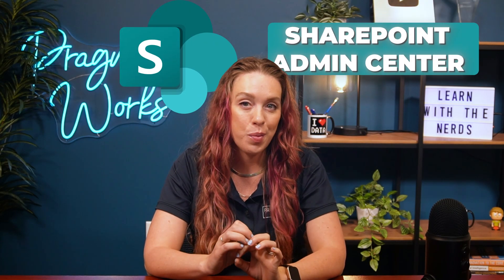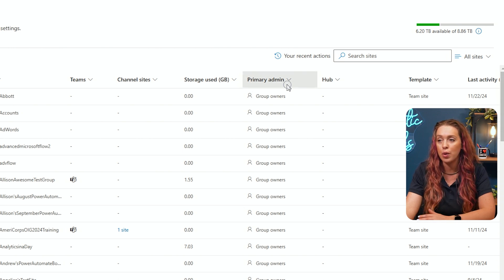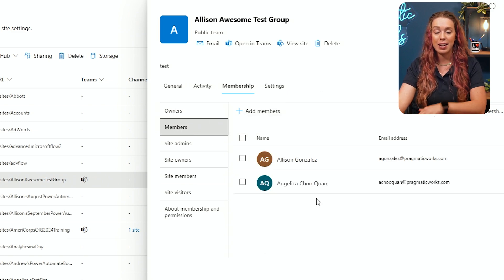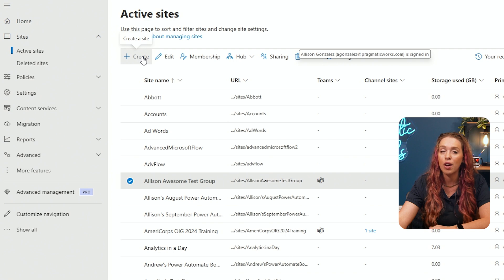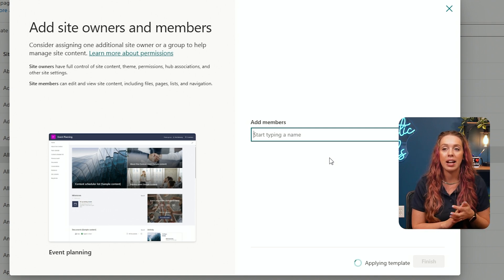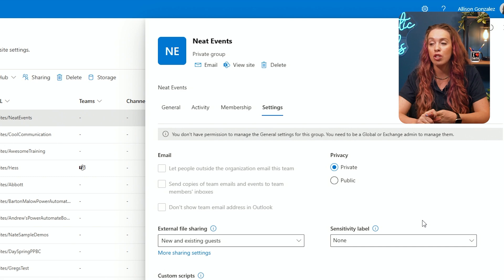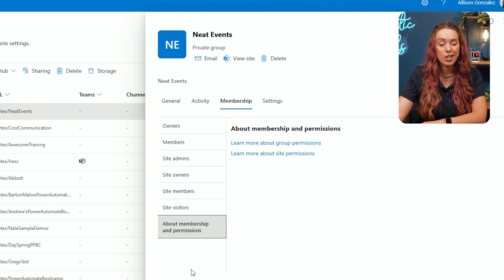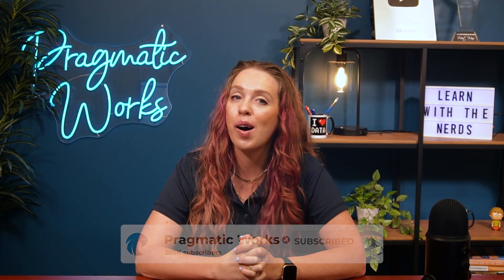Ultimate SharePoint Admin 101: Everything You Need to Know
Are you new to SharePoint Admin Center or looking to sharpen your skills? This comprehensive tutorial is your go-to guide for mastering essential administrative tasks in Microsoft 365. 🚀

In this video, Microsoft Certified Trainer Allison Gonzalez walks you through the SharePoint Admin Center, covering everything you need to know:

*   **Navigating the Admin Center:** Learn how to access the Microsoft 365 Admin Center and the SharePoint Admin Center.
*   **Managing Active Sites:** Discover how to view, sort, filter, and manage all active SharePoint sites within your organization, including team and communication sites.
*   **Site Details & Settings:** Dive deep into individual site settings, including basic info, activity logs, storage usage, and template types.
*   **User & Permissions Management:** Understand how to update user permissions, add owners, members, and visitors to specific sites, ensuring proper access control.
*   **Creating New Sites:** A step-by-step guide to creating new team and communication sites directly from the Admin Center.
*   **Monitoring Usage & Analytics:** Get insights into OneDrive file activity, SharePoint site usage, and active user reports to better understand your organization's data.
*   **Advanced Features:** Explore additional tools like user profiles, search, apps, and records management.

Whether you're setting up new sites, adjusting permissions, or monitoring usage, this video provides practical steps to become a confident SharePoint administrator.

⏰ Timestamps for easy navigation:
🕒 00:00 - Introduction to SharePoint Admin Basics
🕒 00:31 - Navigating the Microsoft 365 Admin Center
🕒 01:07 - Managing Active Sites in the Admin Panel
🕒 03:00 - Filtering and Sorting Site Data
🕒 06:35 - Creating New Team and Communication Sites
🕒 09:40 - Setting Permissions and User Access
🕒 12:00 - Admin Roles and Permissions Hierarchy
🕒 14:18 - Usage Metrics and Site Activity Monitoring
🕒 16:19 - Conclusion and Upcoming SharePoint Admin Class